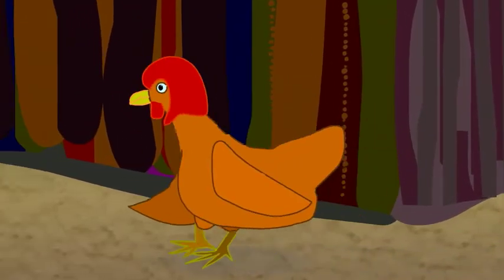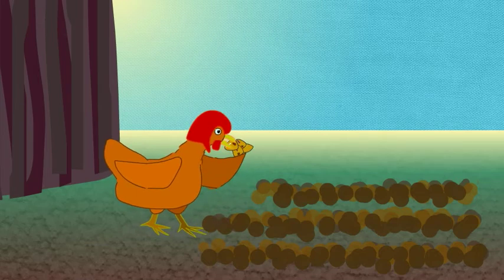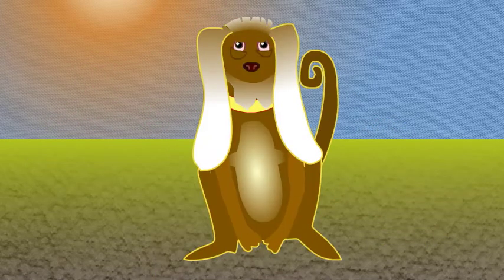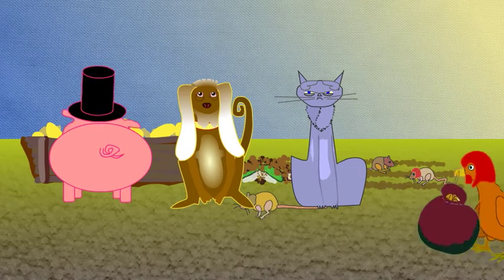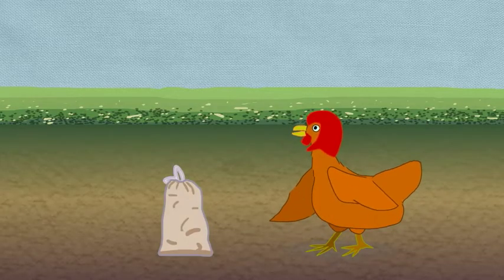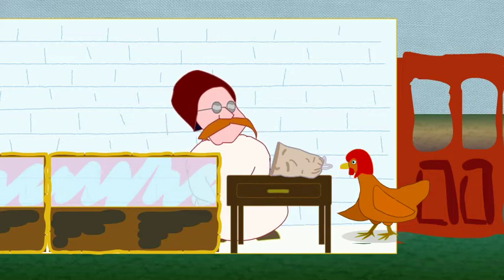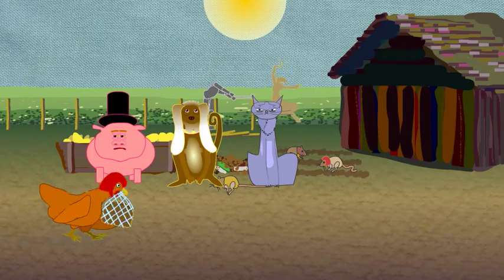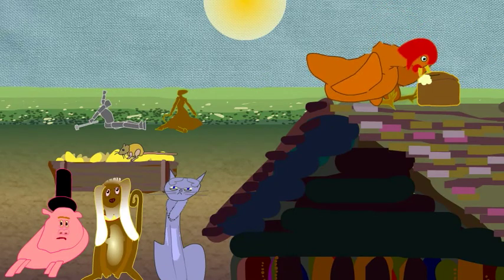The Little Red Hen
An animated version of the folk tale featuring the Little Red Hen and her labours to turn some seeds into a loaf of bread.

Created in Adobe Flash CS5 using its inverse kinematic bones features; with some household textures. Styled with Soviet animated propaganda touches in mind.